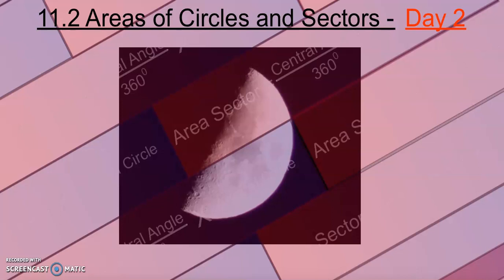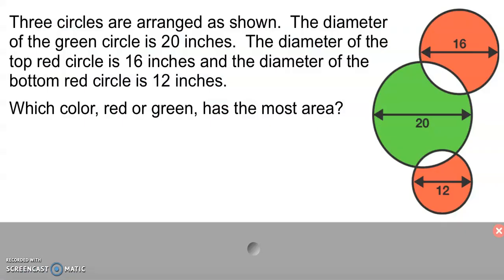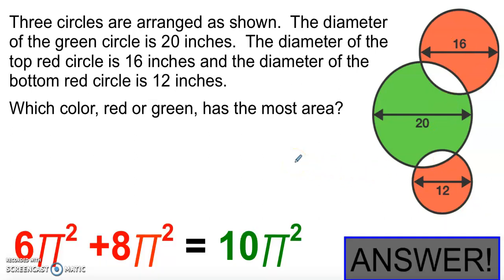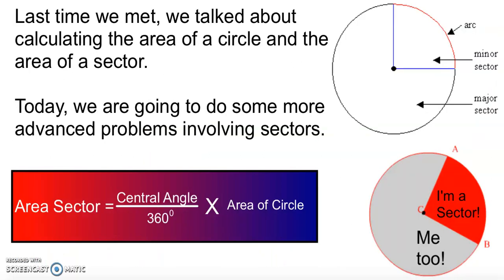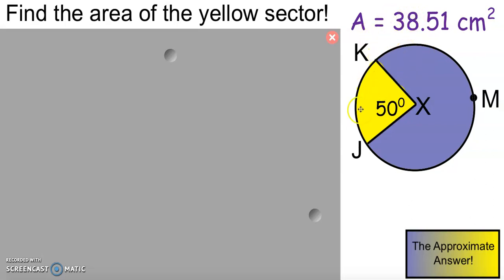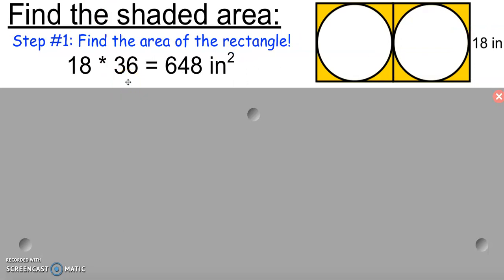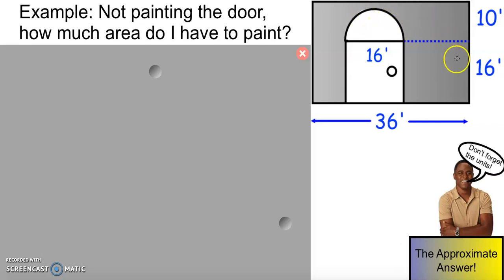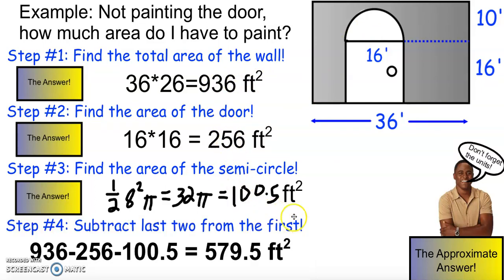11 2 Areas Of Circles & Sectors Day 2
This is the second of two presentations on finding the areas of circles and sectors.